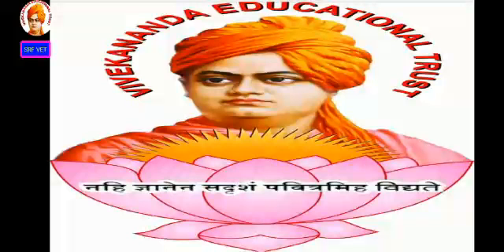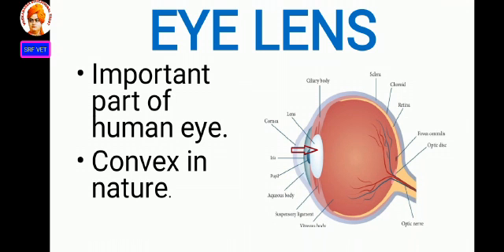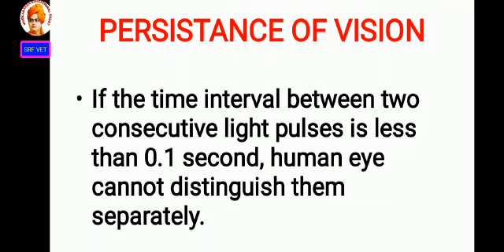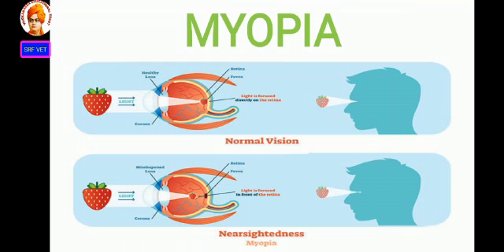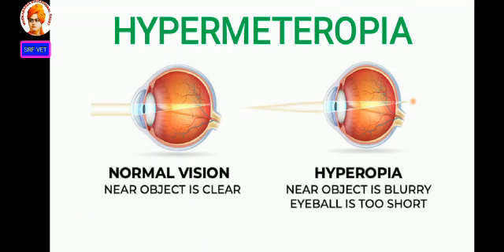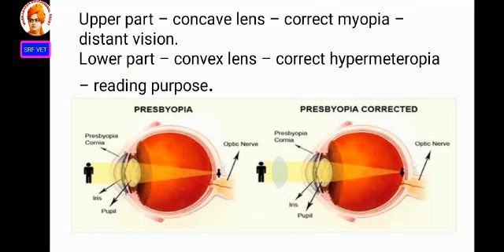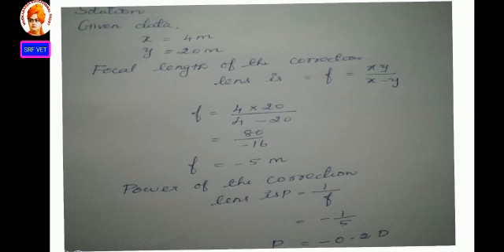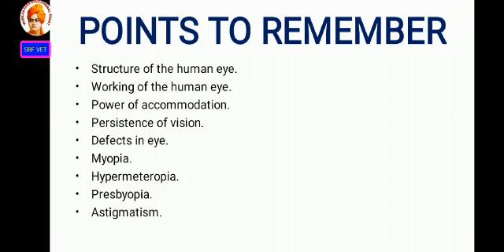GRADE10 SCIENCE1 HUMAN EYE